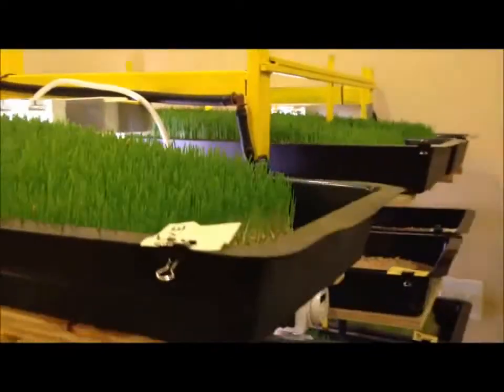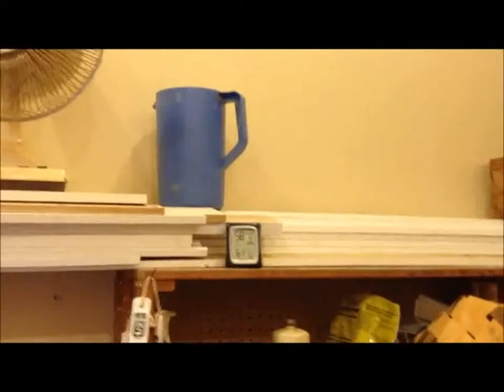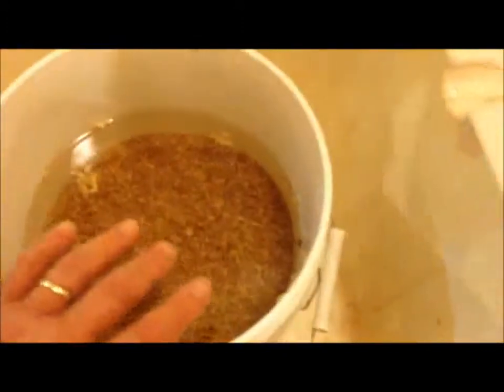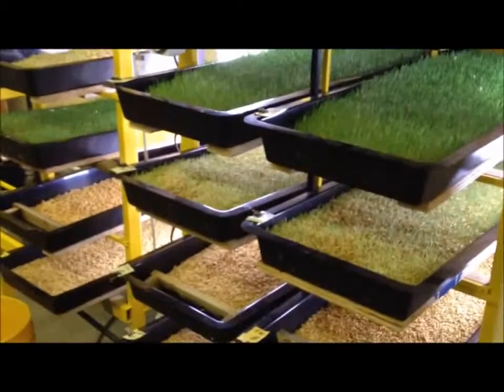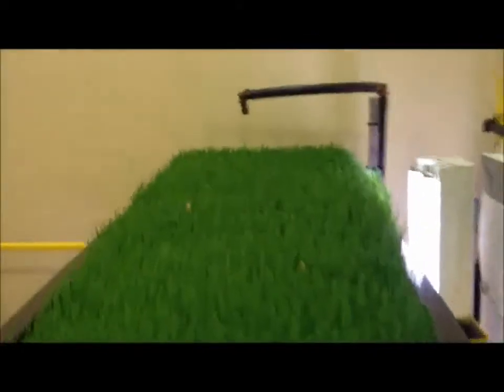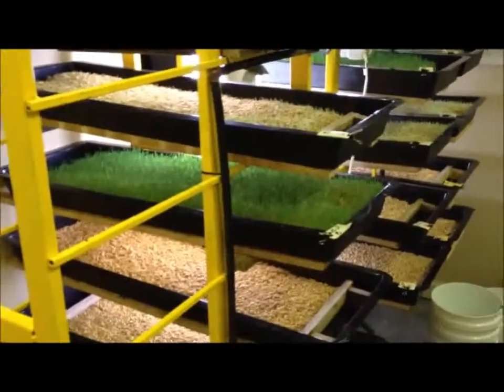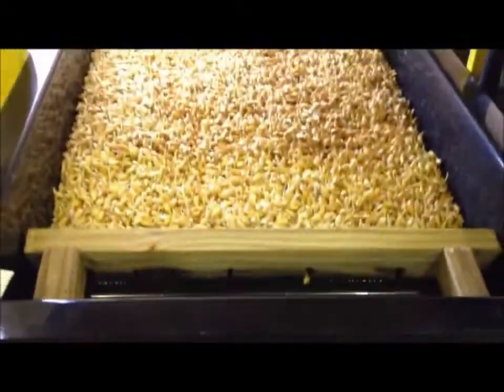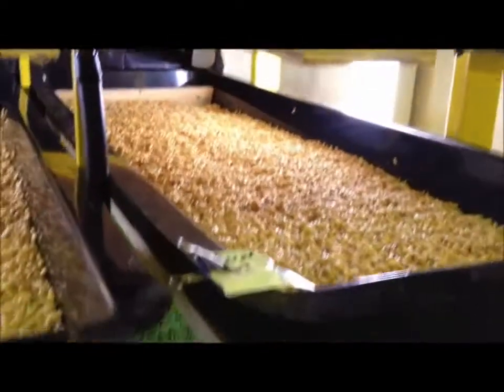Barley Fodder Nov 5,12